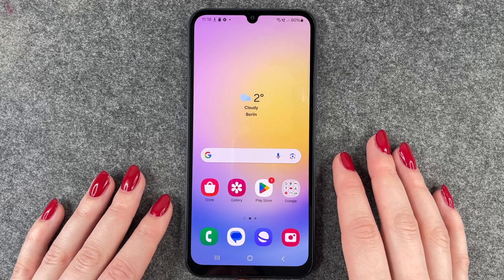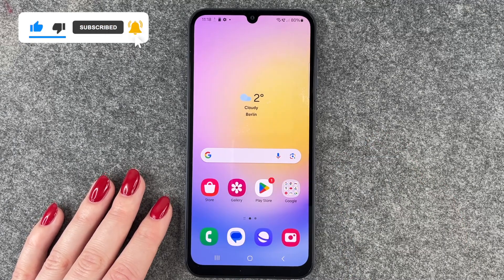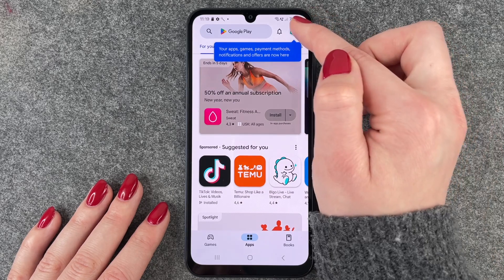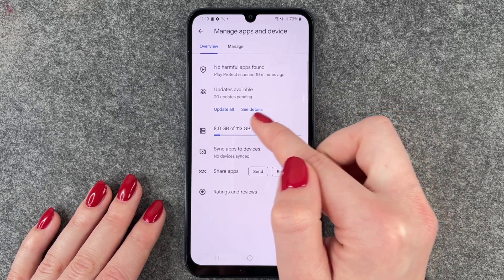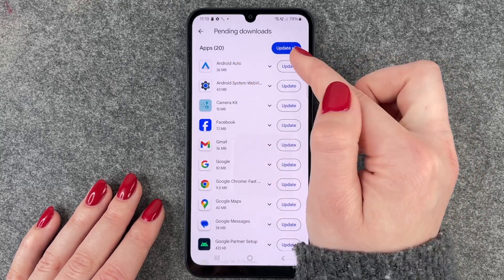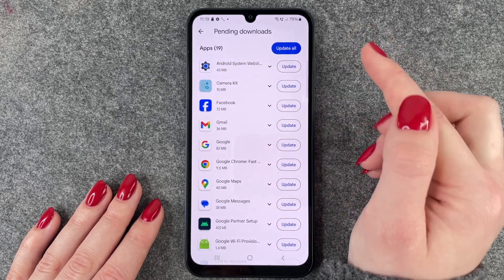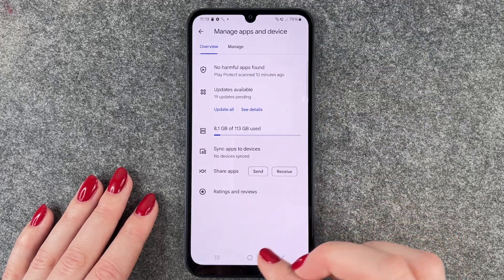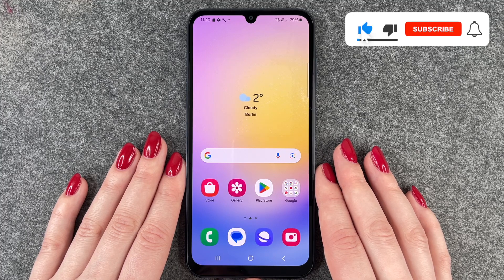Samsung Galaxy A25 5G How to update apps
In this video we will show you how you can check for updates for your apps on your Samsung Galaxy A25 5G.